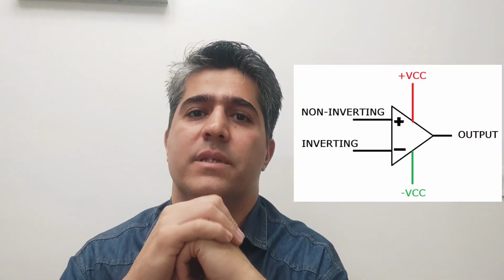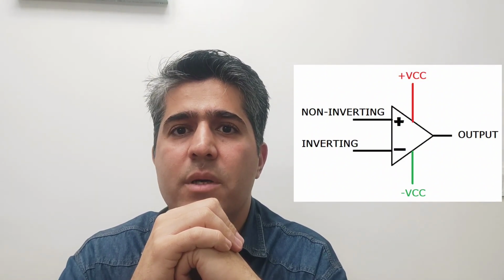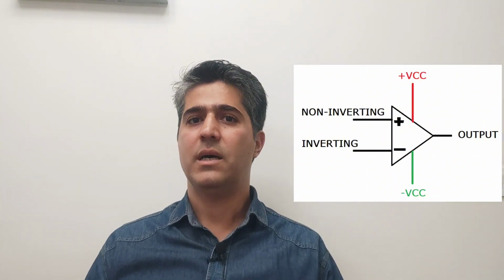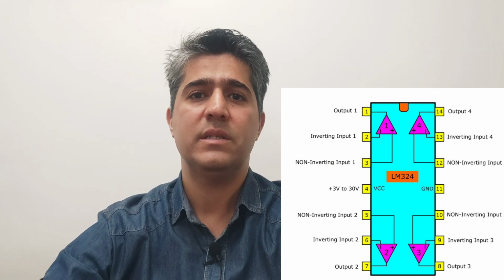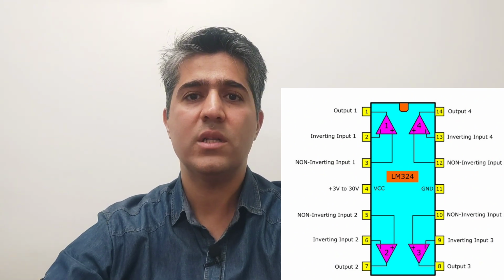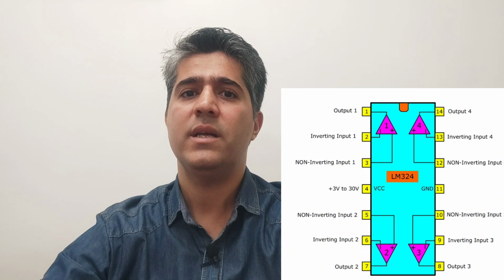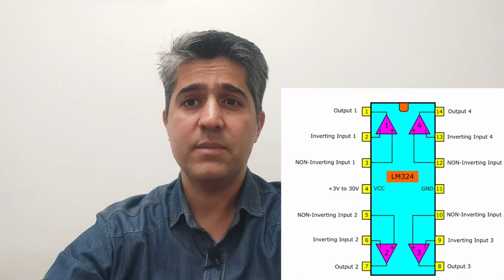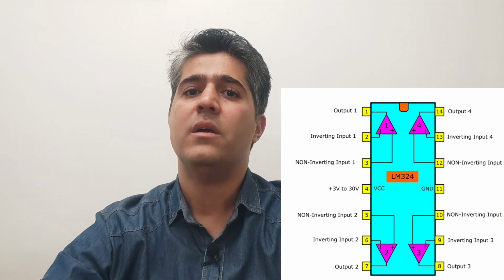LM324/Op Amps/fetal heart rate monitoring/how to repair medical device with lm324 damaged/sonokid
An operational amplifier (often op amp or opamp) is a DC-coupled electronic voltage amplifier with a differential input, a (usually) single-ended output, and an extremely high gain. Its name comes from its original use of performing mathematical operations in analog computers.
By using negative feedback, an op amp circuit's characteristics (e.g. its gain, input and output impedance, bandwidth, and functionality) can be determined by external components and have little dependence on temperature coefficients or engineering tolerance in the op amp itself. This flexibility has made the op amp a popular building block in analog circuits.
Today, op amps are used widely in consumer, industrial, and scientific electronics. Many standard integrated circuit op amps cost only a few cents; however, some integrated or hybrid operational amplifiers with special performance specifications may cost over US$100. Op amps may be packaged as components or used as elements of more complex integrated circuits.
The op amp is one type of differential amplifier. Other differential amplifier types include the fully differential amplifier (an op amp with a differential rather than single-ended output), the instrumentation amplifier (usually built from three op amps), the isolation amplifier (with galvanic isolation between input and output), and negative-feedback amplifier (usually built from one or more op amps and a resistive feedback network).
In this video, I am going to give an explanation about op-amps, then I will fully explain the widely used LM324 IC, and finally, I will check the troubleshooting of the Sonokid device, which is used to detect the fetal heart rate, and the problem of not hearing the sound of the device. The cause of the failure is LM324, I will fix it.

If you want to see more videos and repair tips, visit my youtube channel:
My name is Faryad and my goal in producing the film is to firstly introduce and teach electronic boards as well as troubleshooting and repairing electronic and medical equipment.
I hope that I can share my experiences and knowledge with you in this field.
If you have any questions about the videos that I share for you, I will be happy to send you a message and I will definitely answer you.

TimeStamps Chapter:
0:00 what is the operational amplifiers?
2:15 what is the LM324N?
3:55 how to trubleshooting the SONOKID device?
4:05 explanation about how sonokid is working?
9:17 desoldering lm324n
10:45 soldering LM324
13:00 cleaning the pcb
13:45 testing the sound of sonokid probe